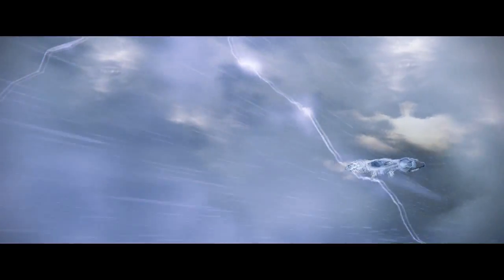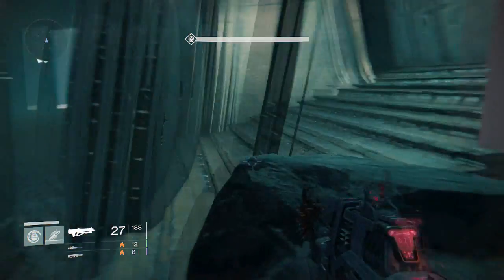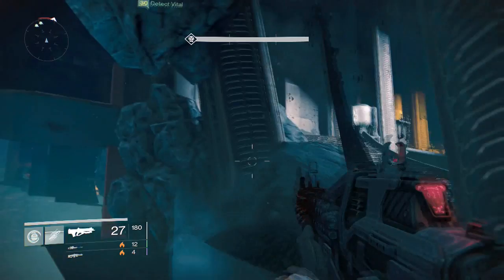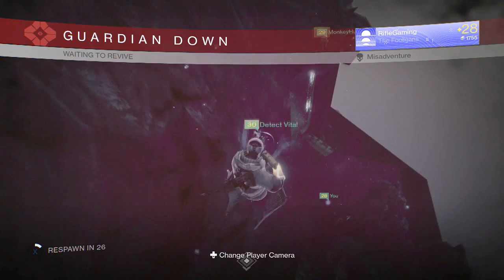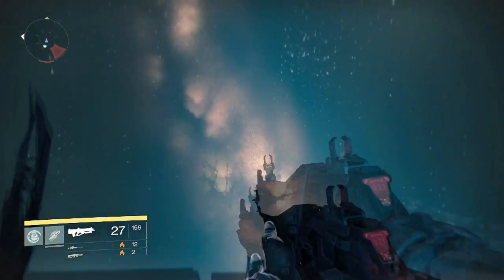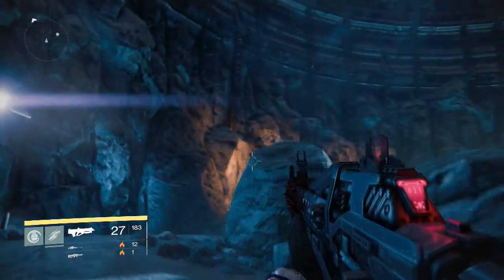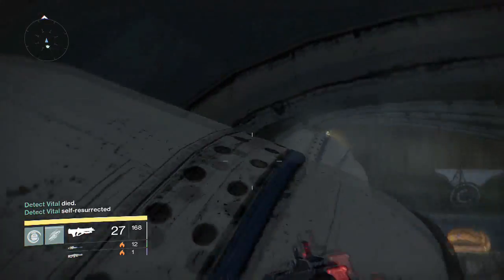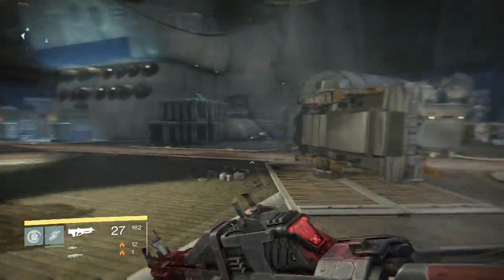Destiny: How to Glitch Inside "House of Wolves" DLC Areas! (Destiny Glitches)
In this video I give you a highly detailed guide through the "House of Wolves" DLC that is not currently out yet. It is greatly appreciated.

► I am very interacted with my Facebook, and Twitter. So check them out down below, for more of your Rifle!